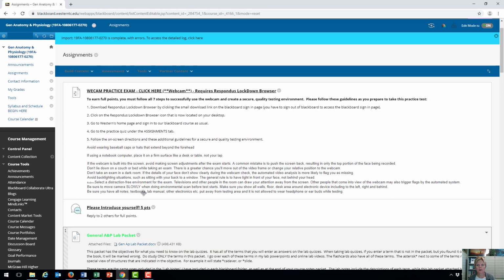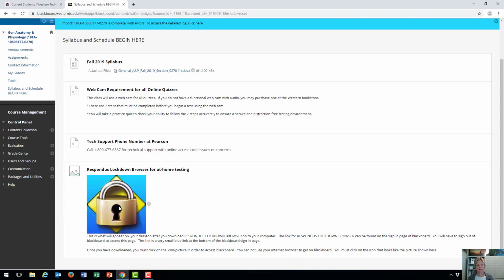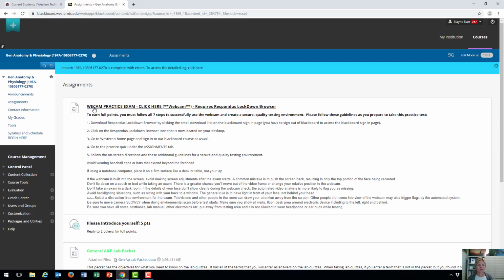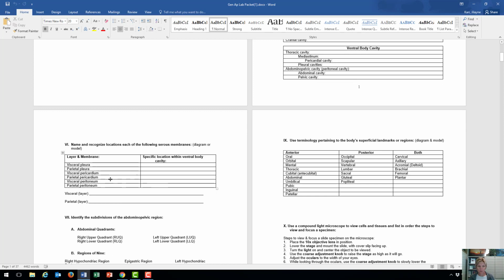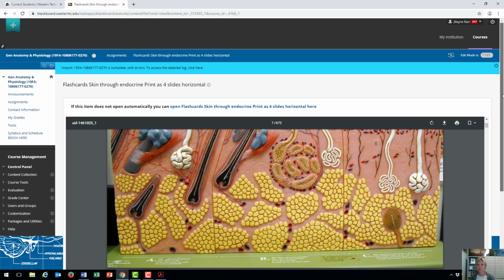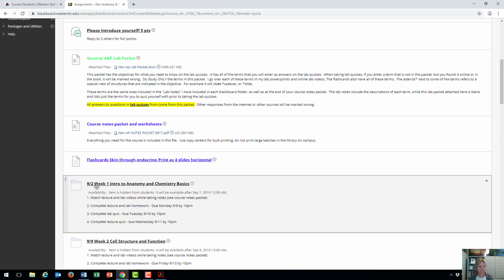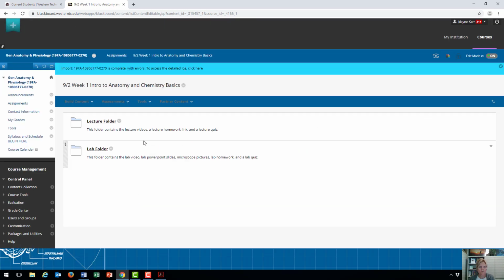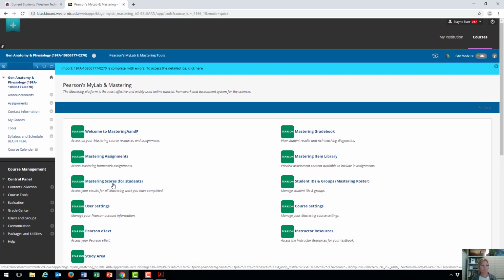Fall 2019 online gen ap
asdfadf